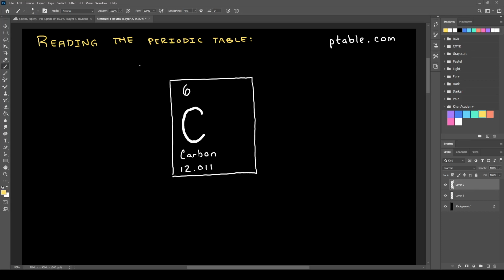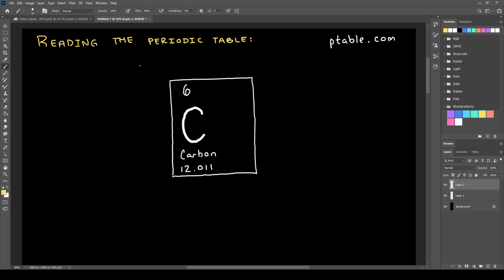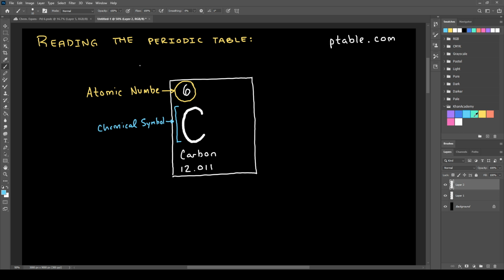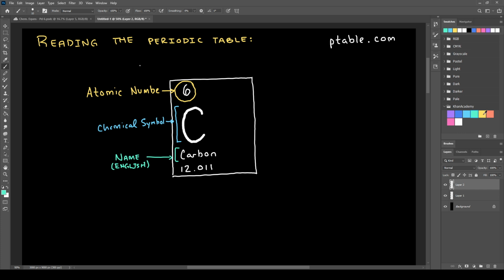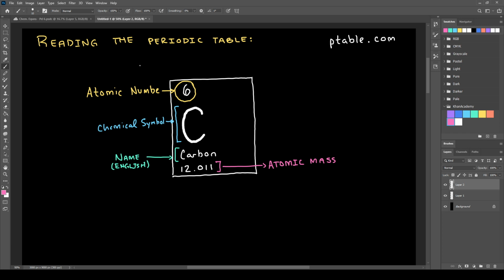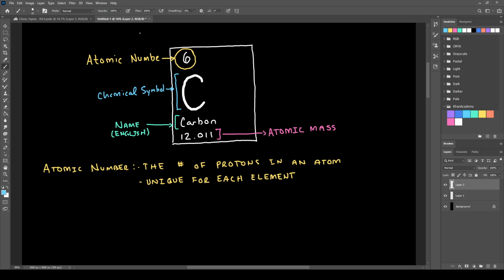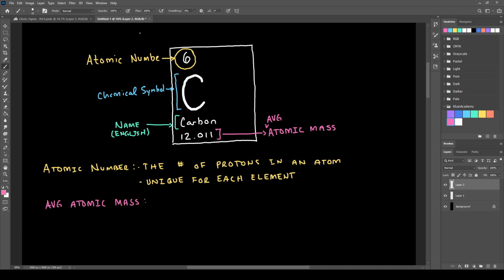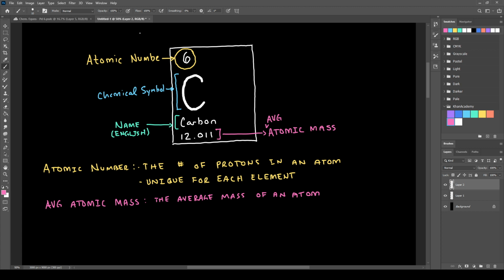Notes: Reading Entries on a Periodic Table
Reviews how to read an entry on a periodic table. The entry is based off the periodic table available on ptable.com